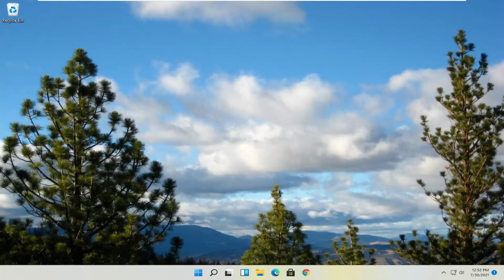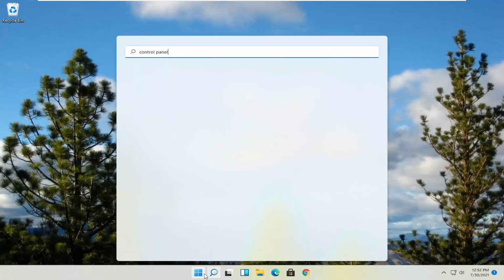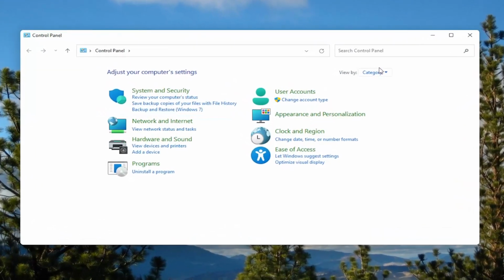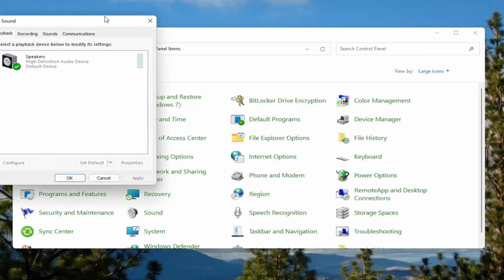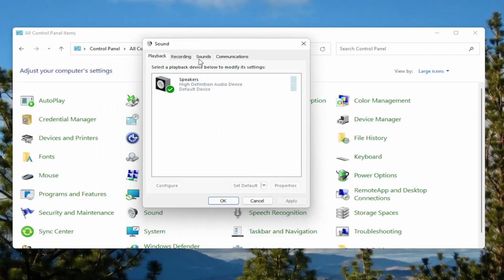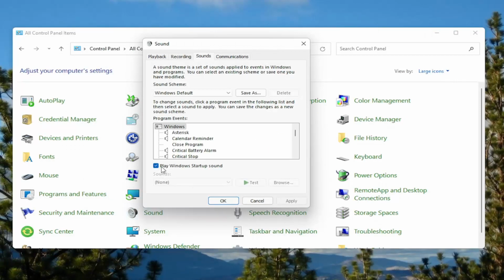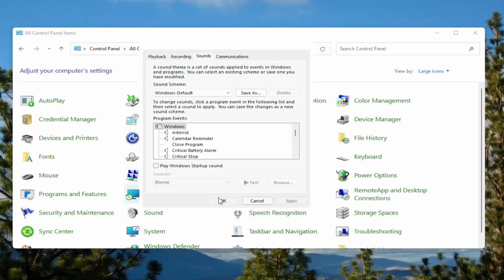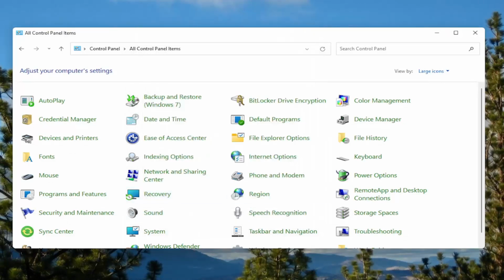How To Disable or Enable Startup Sound In Windows 11 [Tutorial]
Windows 11 plays startup sound when your computer starts up. Follow the steps if you want to disable windows startup sound.

Microsoft has introduced Windows 11 with a bang with a lot of new features including a new startup sound that is extremely delicate and light in a way that seems too perfect to perceive. This feature was disabled by default on Windows 11 to make OS suitable for people working in private. However, the startup sound can disturb the decorum of places like a meeting hall, conferences, seminars, etc. Therefore, if you are a Windows 11 lover and would like a new Windows 11 to be silent like it, then this post will explain how you can turn off the startup sound on Windows 11.